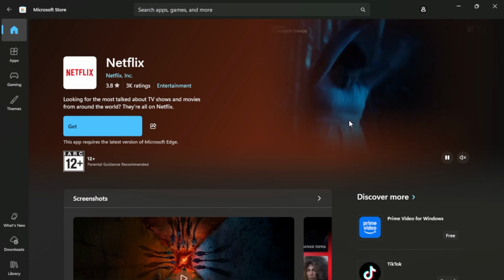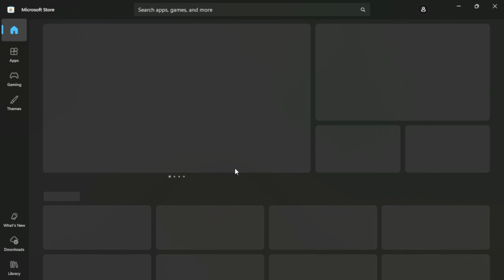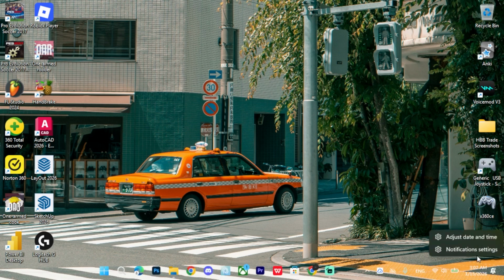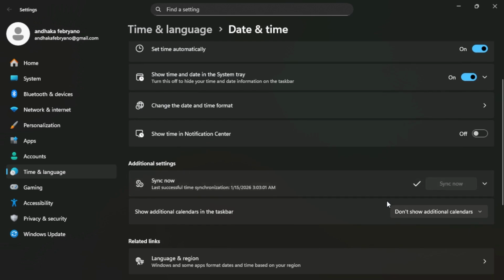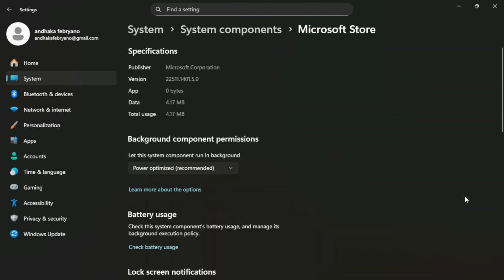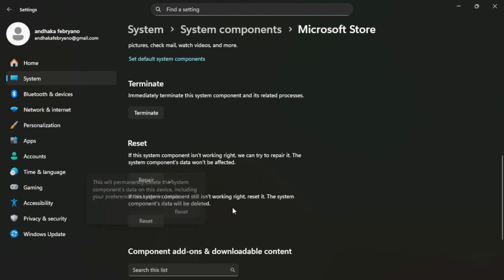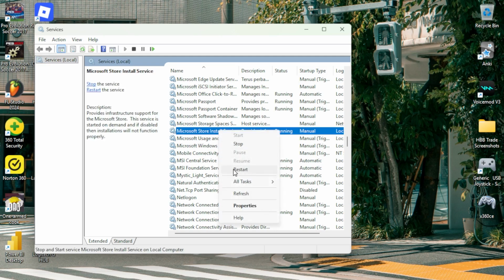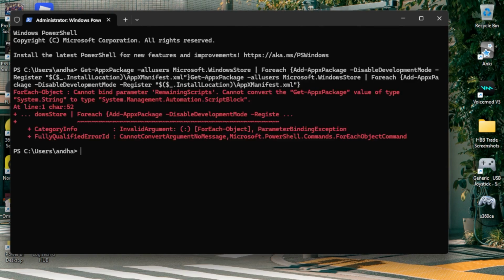Why Is My Microsoft Store Not Downloading Apps - Fix (Best Method)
Why Is My Microsoft Store Not Downloading Apps